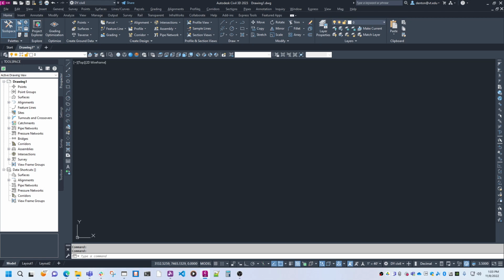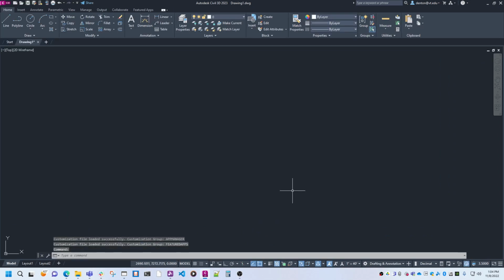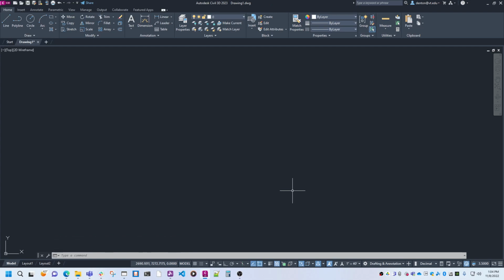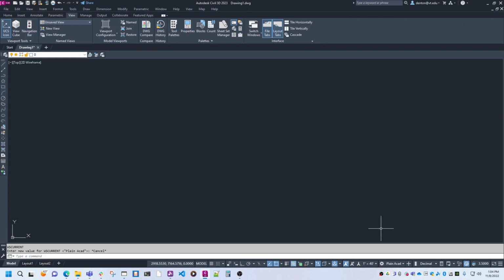01 rev1 2023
BSE-2304 AutoCAD 2023 is missing the plain acad icon; this is an easy work around to switch modes from acad to civil 3d.